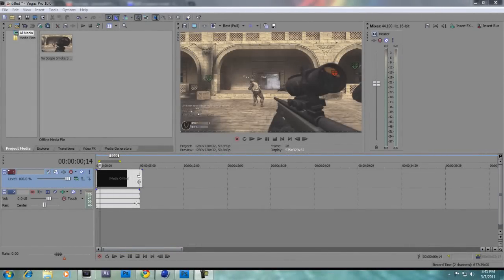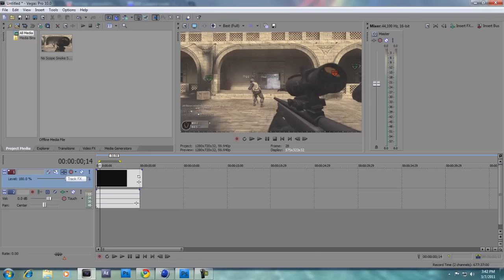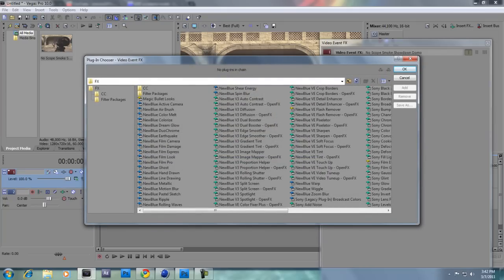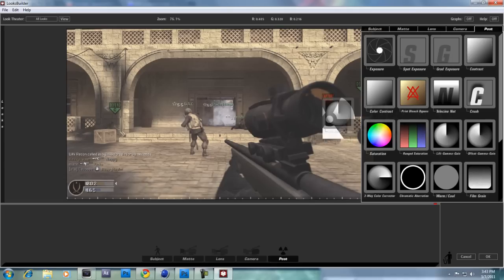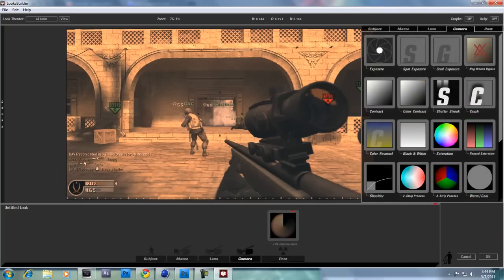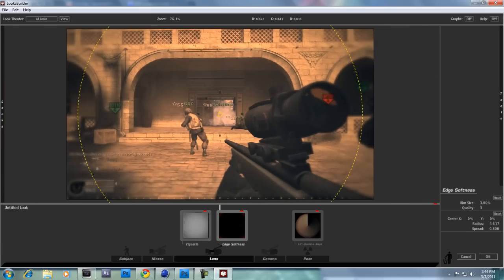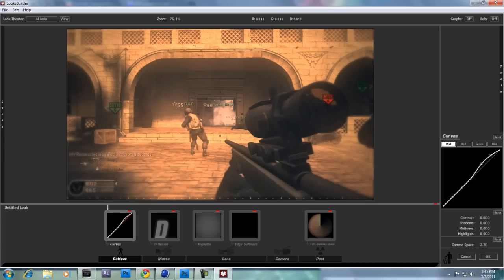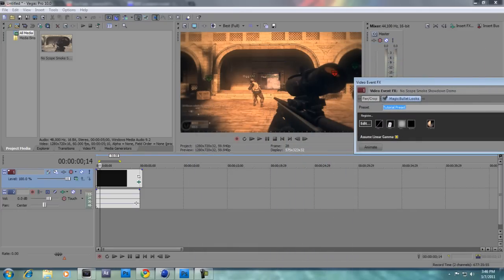Editing Tutorial #2 | Color Correction Tutorial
Not sure how to get Magic Bullet Looks, search on YouTube!